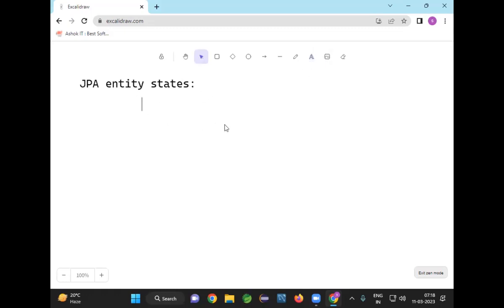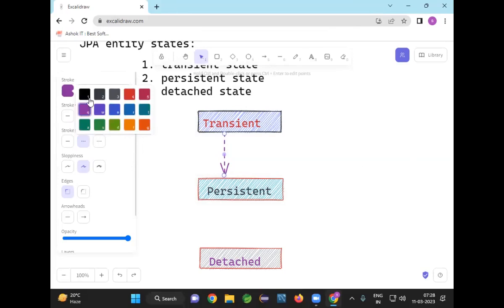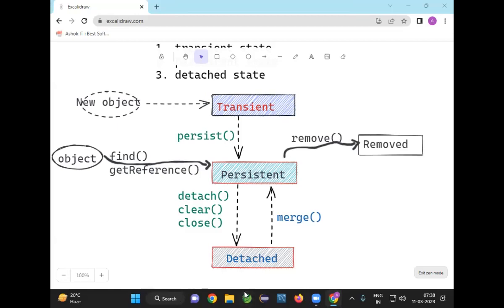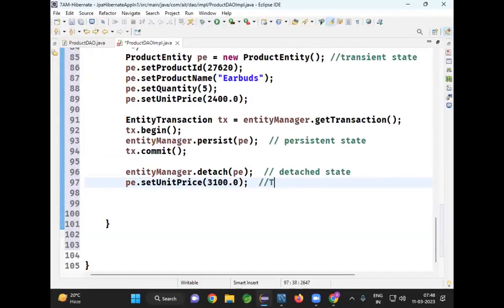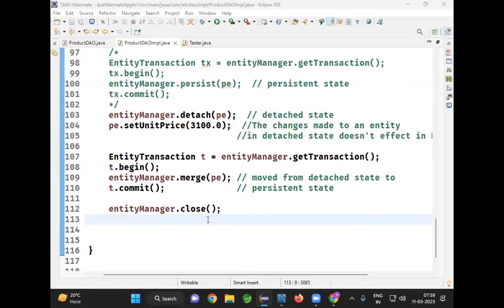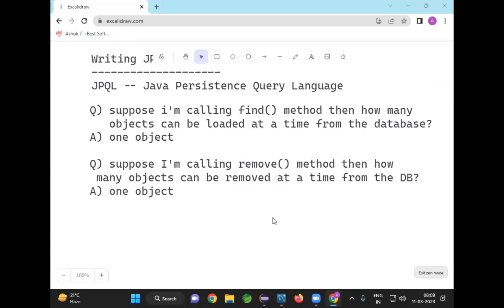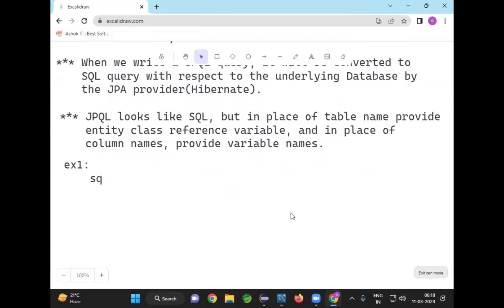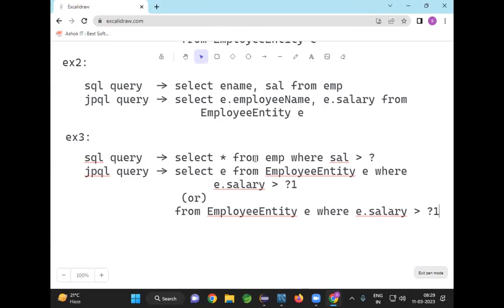Hibernate | Class 16 | SOFTWARE FREE COURSES